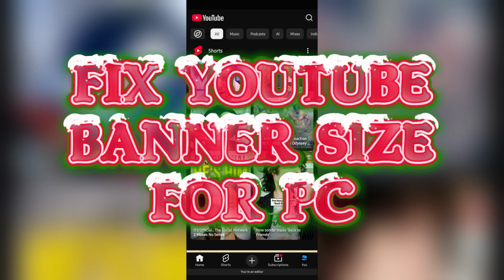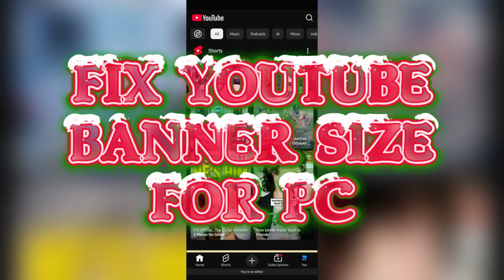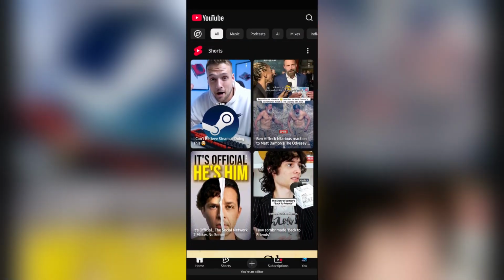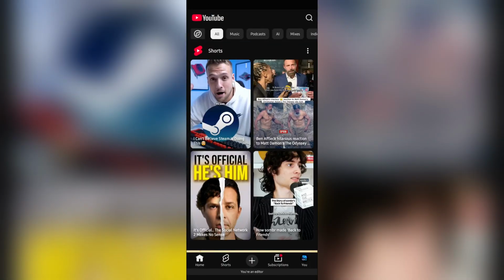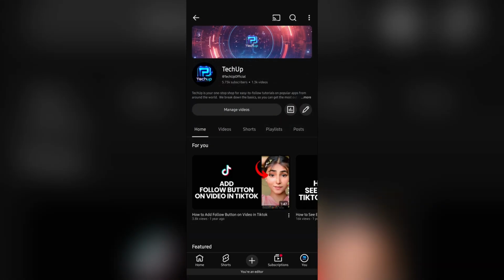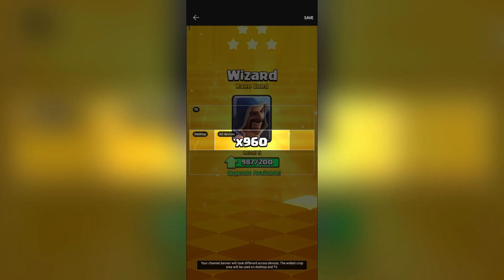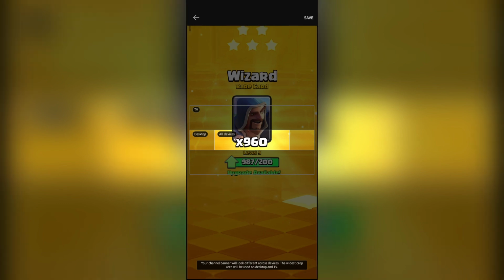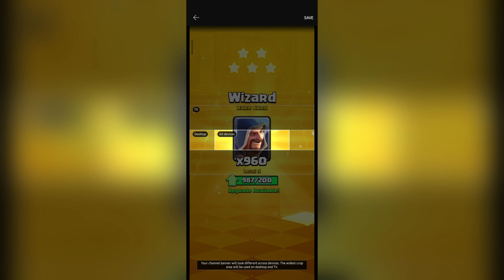How To Fix YouTube Banner Size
This video shows you, how to fix YouTube banner size. If you also having similar curiosity, watch this video till the end to get all your answers.